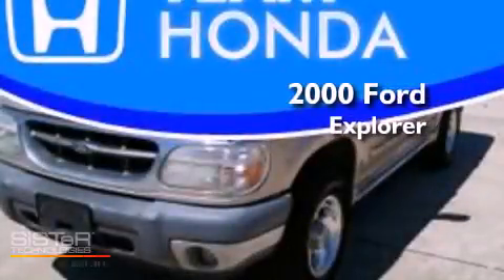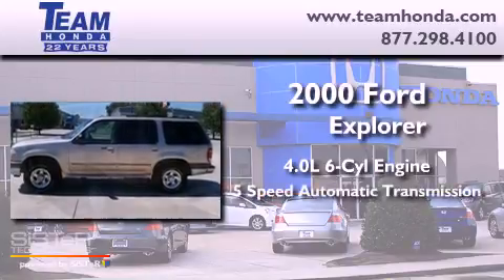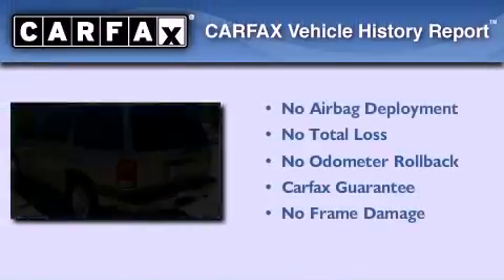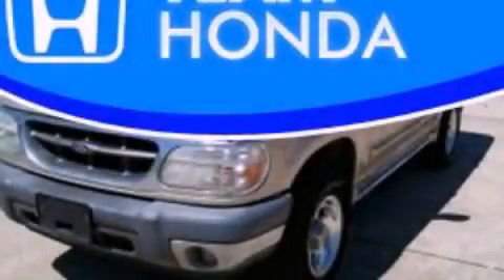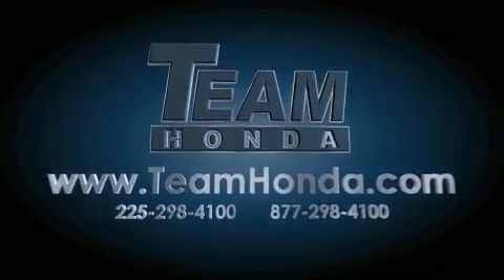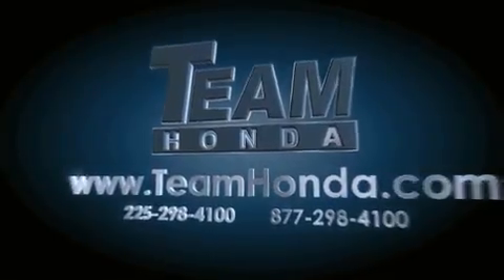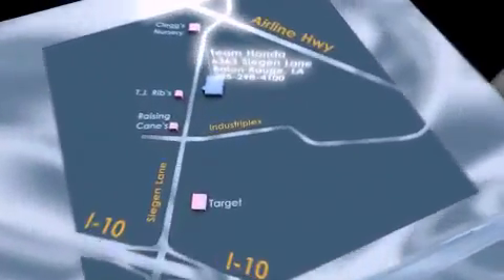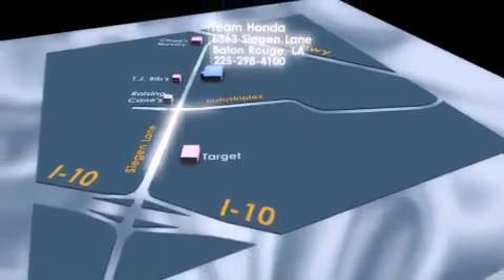2000 Ford Explorer Lafayette LA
Year : 2000

 Make : Ford

 Model : Explorer

 Engine : 4.0L V6

 Trans . : Automatic

 Exterior : Tan

 Miles : 133,252

 Stock : 113847ZB

 Team Honda

 6363 Siegen Lane